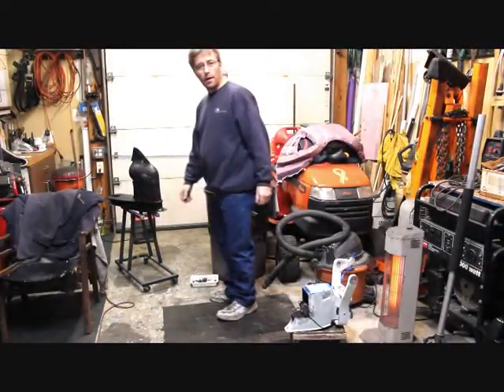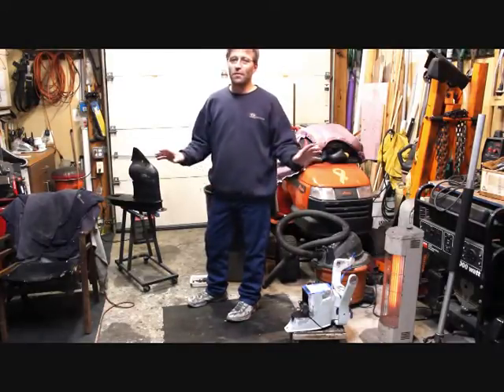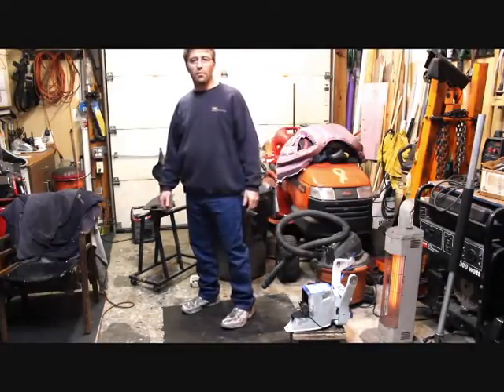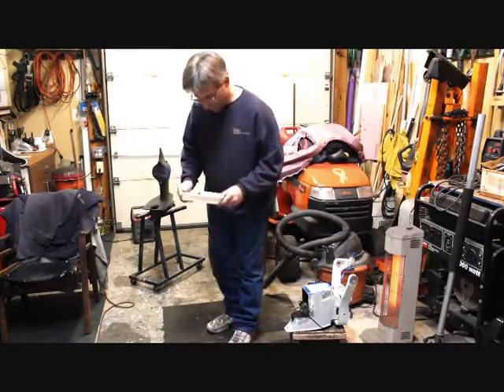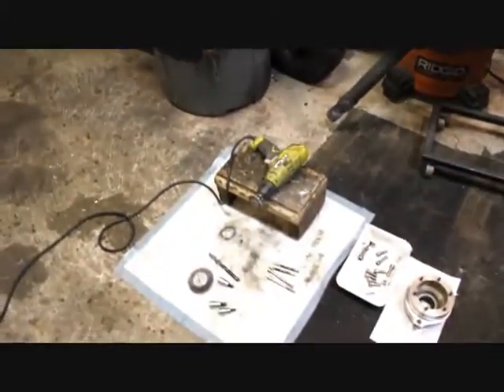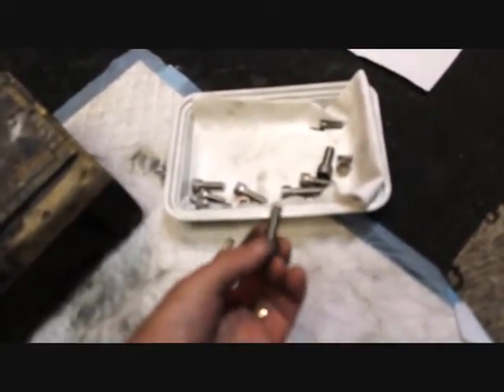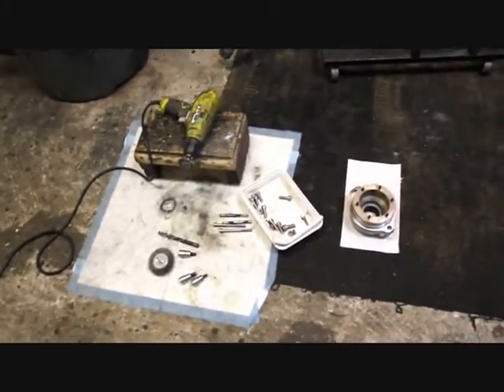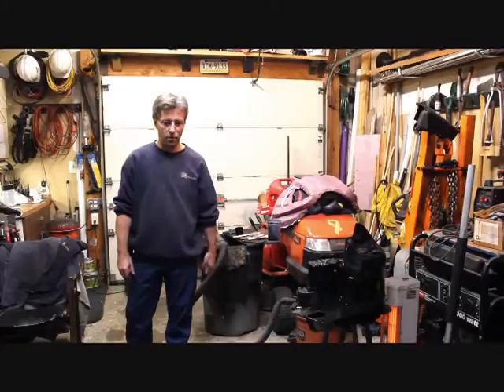Volvo Penta Project - Part 5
Start to finish work on updating a Volvo Penta 270/280 outdrive including changing gears and a number of other upgrades.
Part - 5, Some tips to make your garage comfy. Time for some boring dirty work. Couple parts to paint, lots of parts to clean for future install. It's not always glamourous. A little more on the Volvo Penta Prop Seal and how even a back yarder can do it. The best piece of advice I was ever given for these projects.
***Correction -- The outdrive's new gear ratio for the project is 1.36 to 1